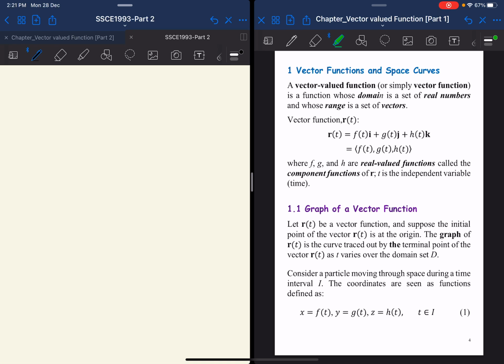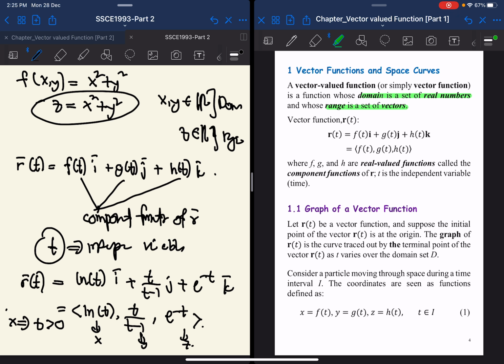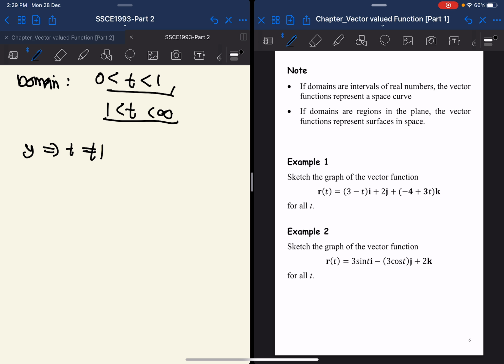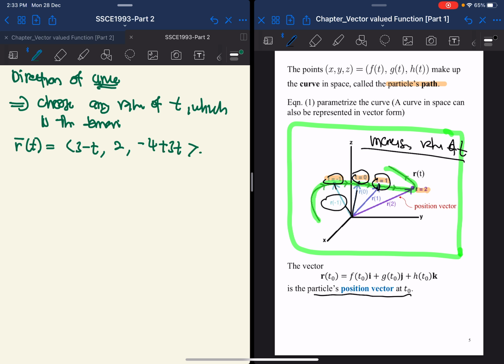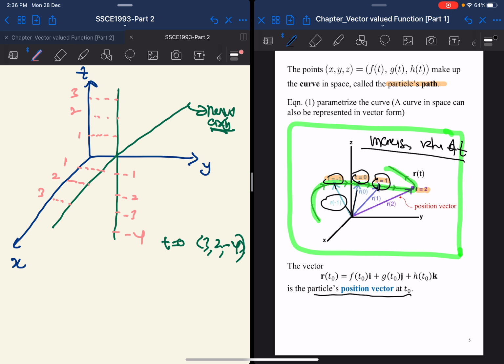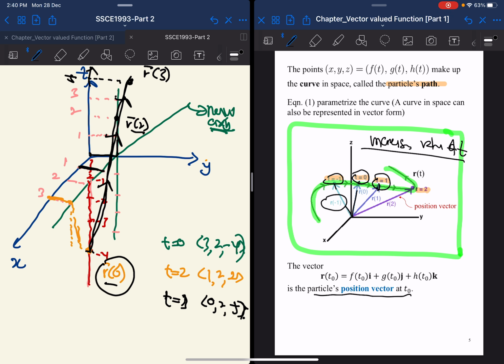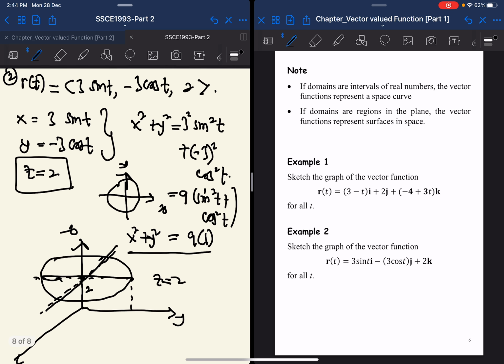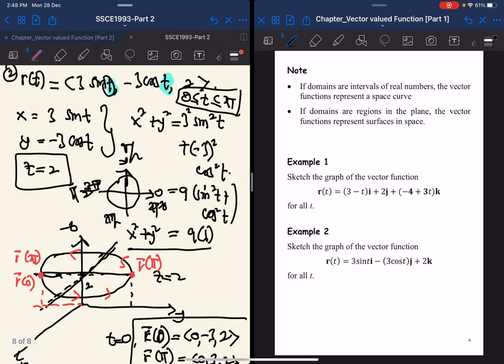Vector-Valued Function : Introduction